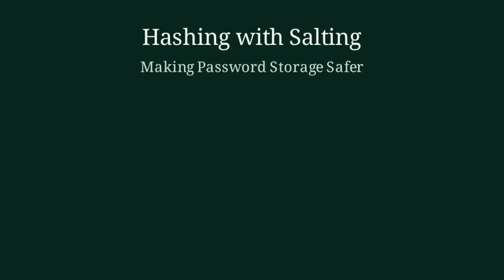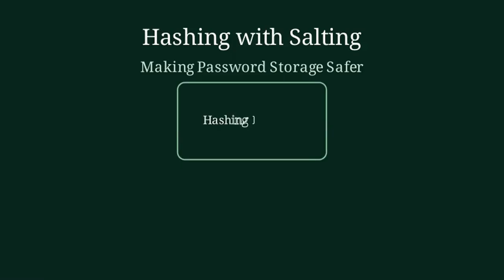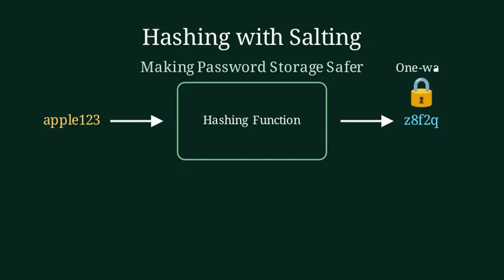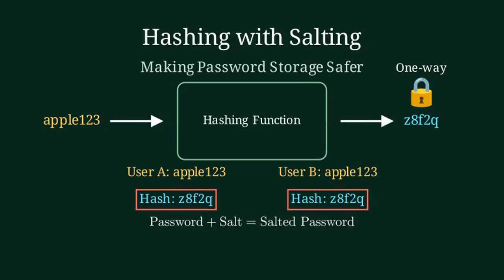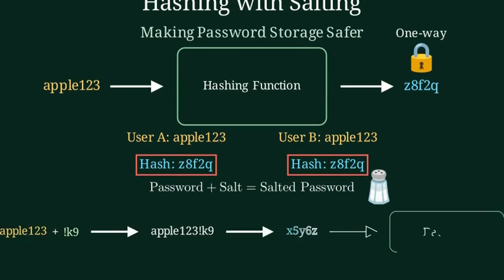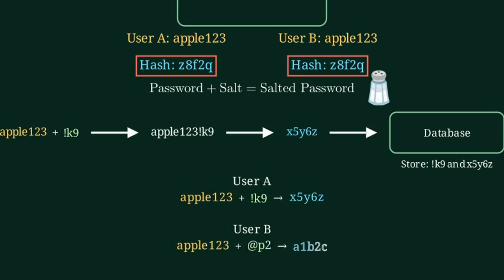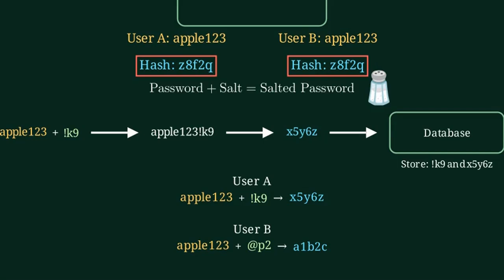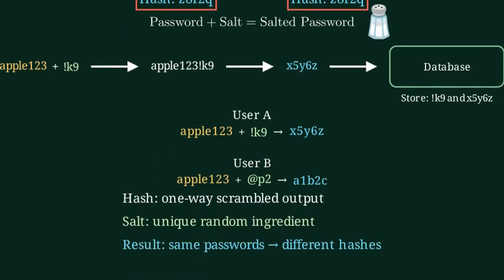Password Hashing and Salting Explained (With Real-World Examples)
Is hashing alone enough to protect your users? In this video, we explain the mechanism of hashing and salting with a clear, step-by-step example. You’ll learn how salting adds an extra layer of security to prevent Rainbow Table attacks and why this combination is the industry standard for modern password storage

We break down the technical process into easy-to-follow steps:
The Mechanism of Hashing: A quick recap of how hash functions work.
The Problem: Why identical passwords create identical hashes.
What is a Salt?: Adding unique, random data to every password.
A Detailed Example: Watch the step-by-step process of [Password + Salt]
 How salting defeats hackers using pre-computed hash tables (Rainbow Tables)